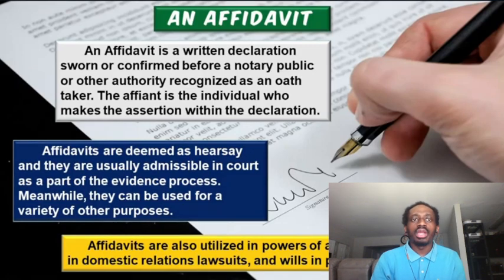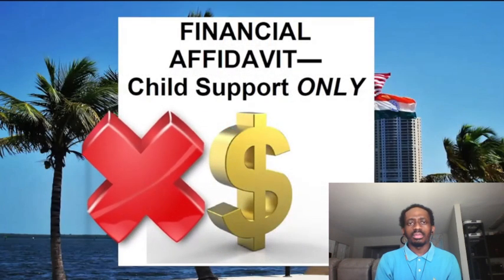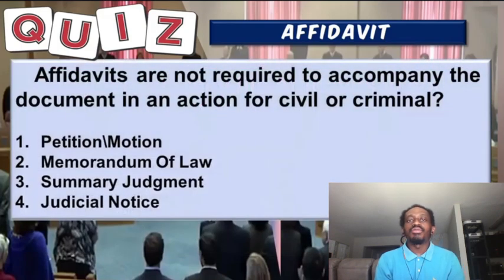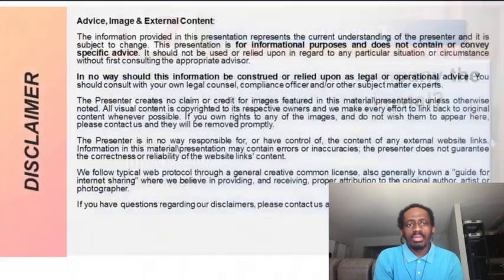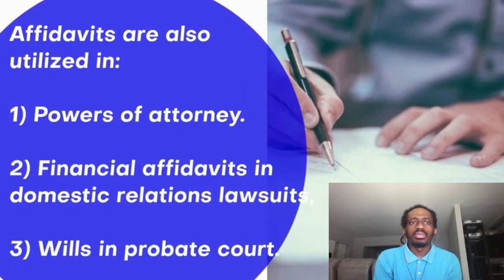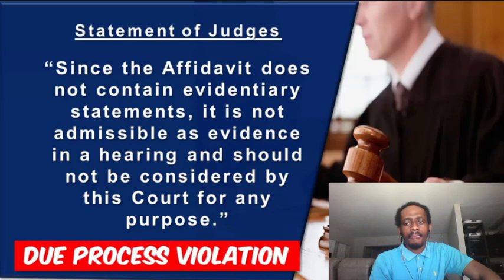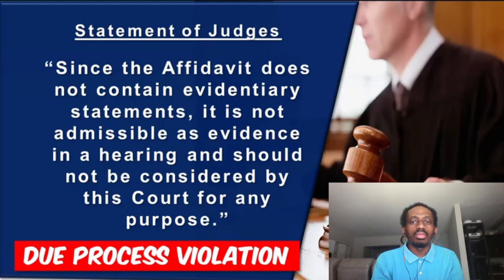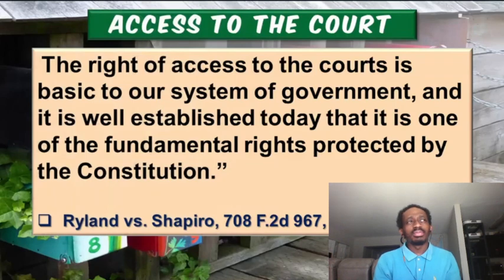Winning Your Child Support Case: The Affidavit Advantage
Child Support Made Simple: How To Write a Powerful and Effective Affidavit To Win Your Case.

Writing a strong child support affidavit can play an important role in presenting your side of a family court case. ⚖️

In this reaction video, we're watching a guide that explains how to write a clear, organized, and effective affidavit for child support proceedings while sharing our honest thoughts and reactions throughout.

We'll discuss the key elements that are commonly included in an affidavit, how supporting facts and documentation can strengthen your case, and why clarity and accuracy matter when preparing legal paperwork.

Whether you're trying to better understand the child support process or simply reacting to educational legal content, this video breaks down the information in an easy-to-follow way.